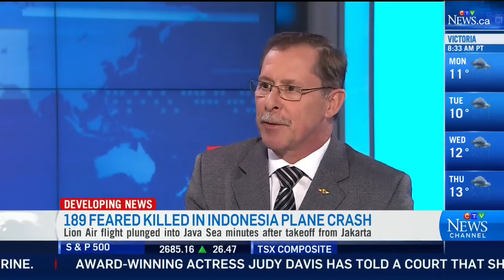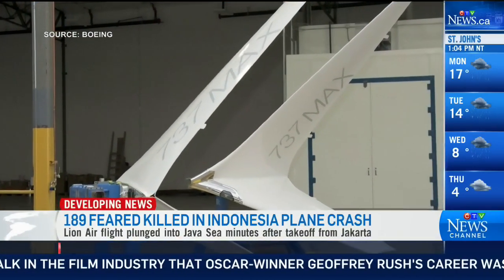Lion Air plane hit water 'at a high rate of speed': aviation expert on Indonesia plane crash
Aviation expert Phyl Durdey says the plane involved in the Indonesia crash is a popular model.